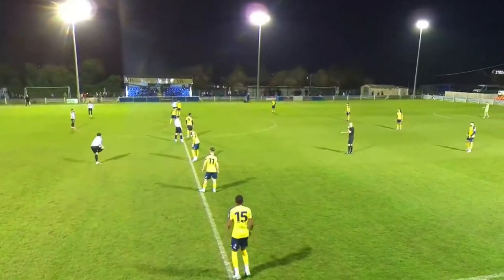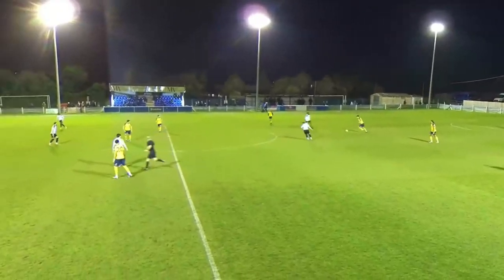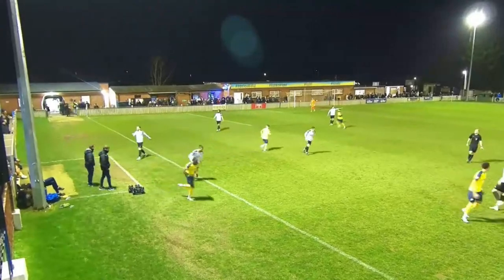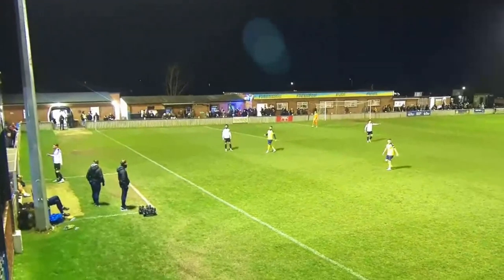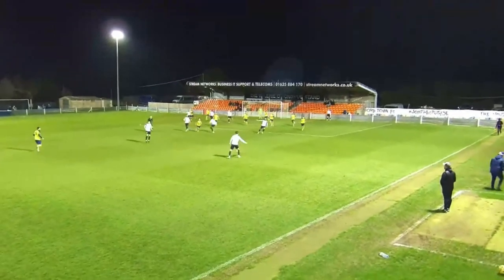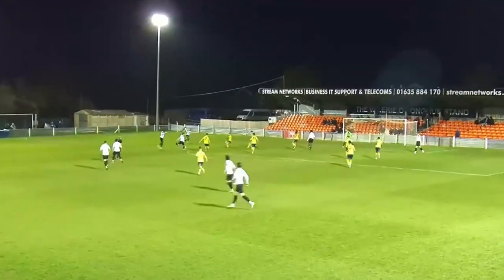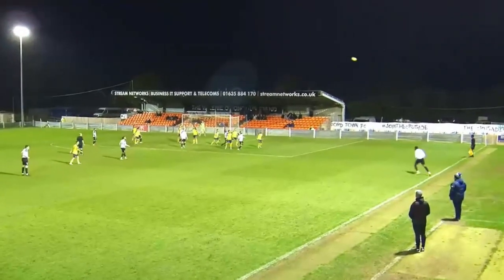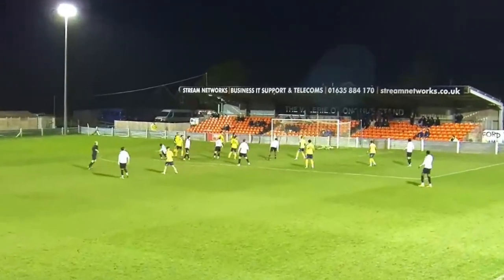MATCH HIGHLIGHTS SPL | Gosport borough vs Hungerford FC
The Match Highlights from our game against Hungerford FC.

Match footage - VEO camera

Presenter - James McIntosh

Thumbnail image - Tom Phillips

Thumbnail - James McIntosh